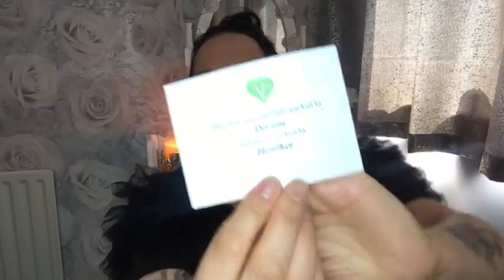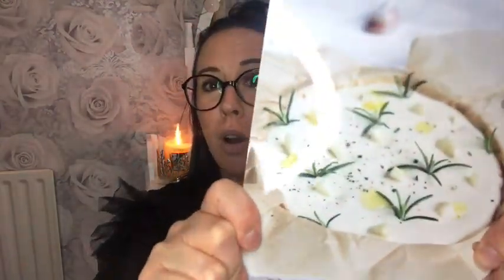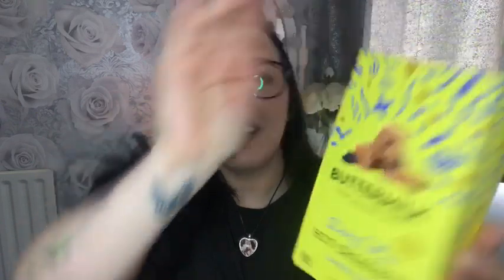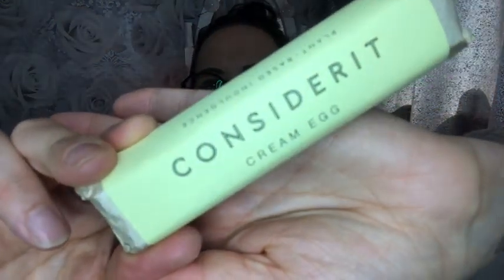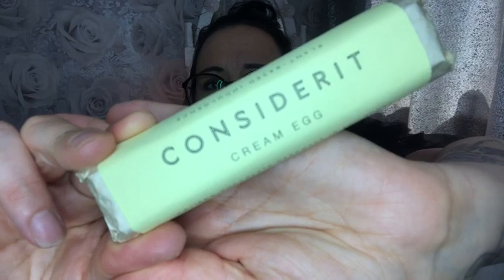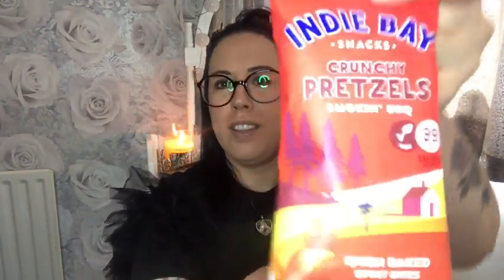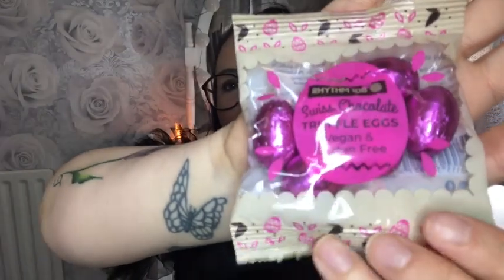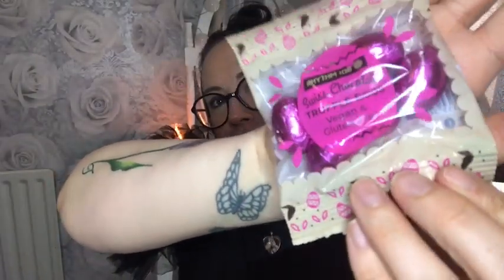The VeganKind Lifestyle box for April 💚💚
Hello lovelies 🧛🏻‍♀️🖤

Happy Saturday 👏🏻💚

I am back again with a much shorter video this time... 🤦🏻‍♀️🤣

It’s The VeganKind lifestyle box for April. Easter box... eeekkkk... lots of yummy goodness inside.

It’s £13.15 per month including p&p to the UK.
I love it and purchase it every month and have been for well over a year now...

When everything is back to normal, I urge you to go visit this months chosen charity, The Retreat Animal Rescue. I believe it’s in Ashford Kent. One of my favourite places in the entire world!

Keep safe 💚💚💚💚💚